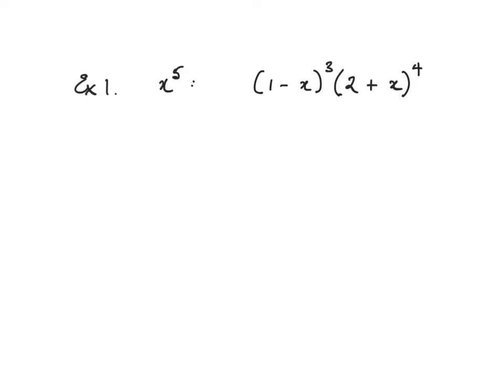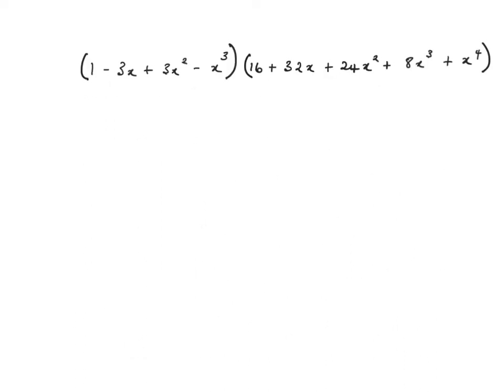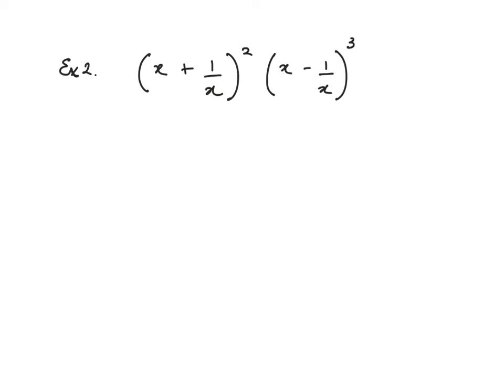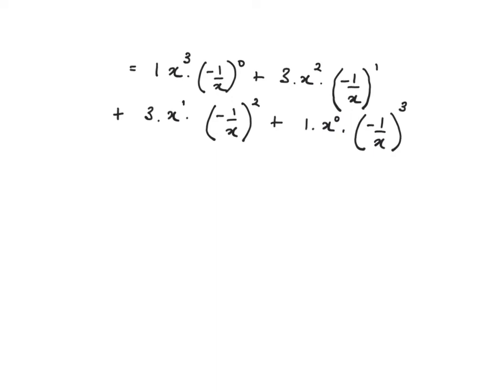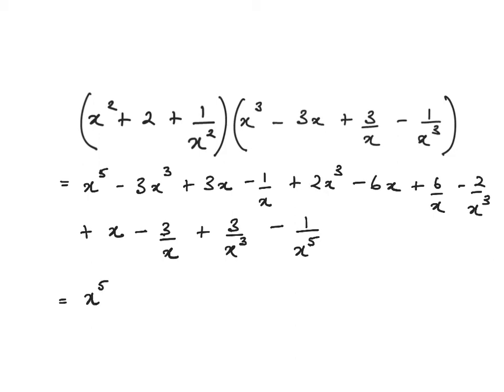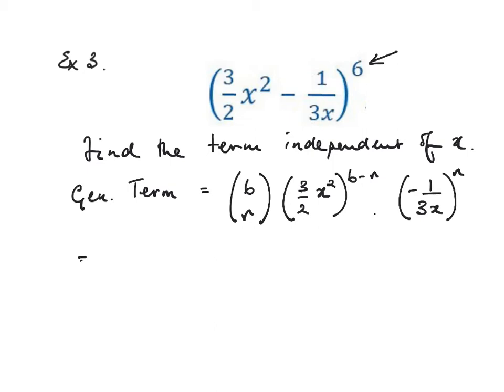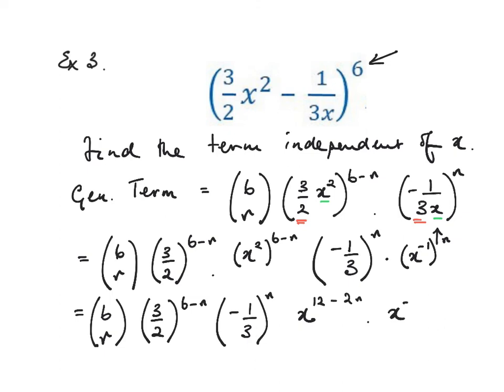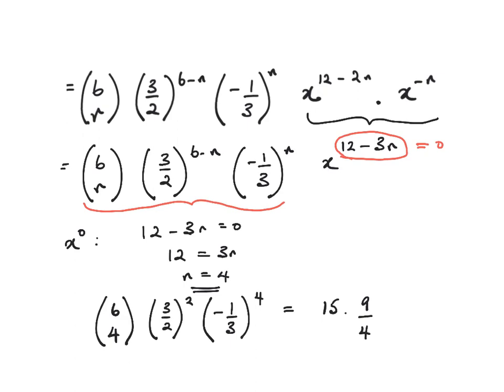AHM Binomial Theorem 3